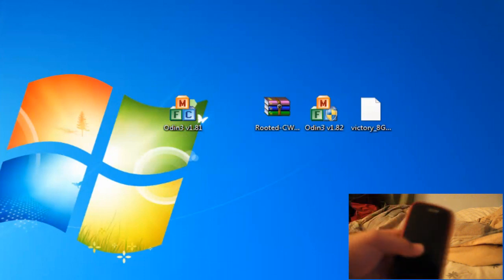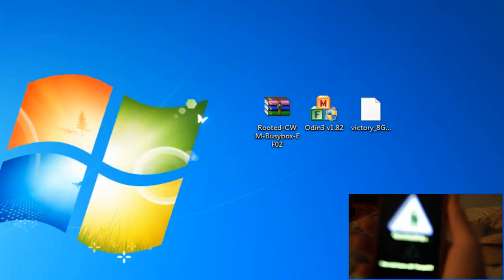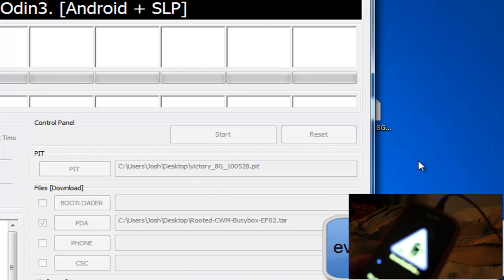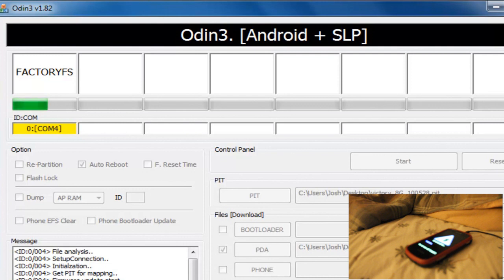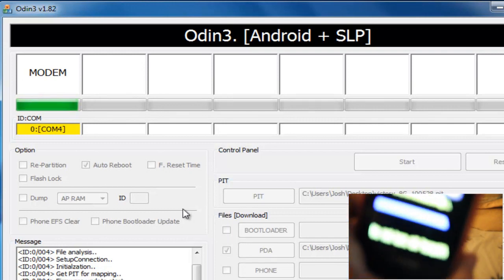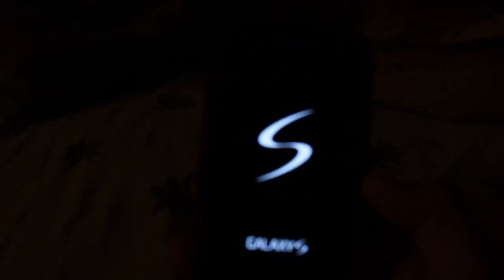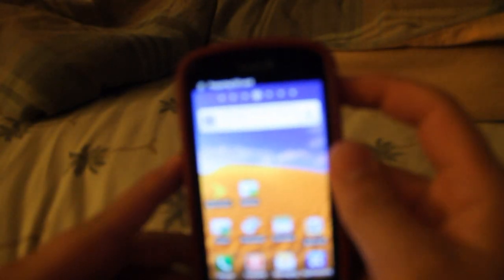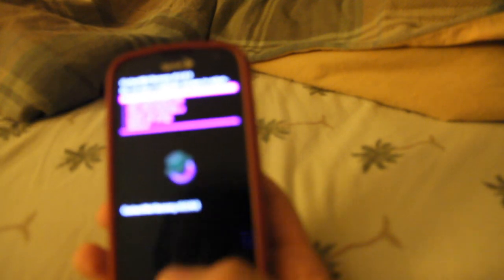How to flash Android 2.3.3 EF02 and root CWM 3.1.0.1 all at once with Odin!